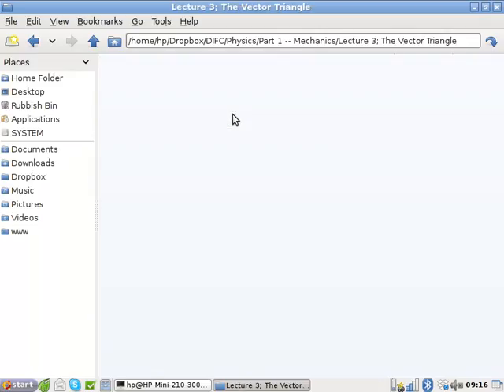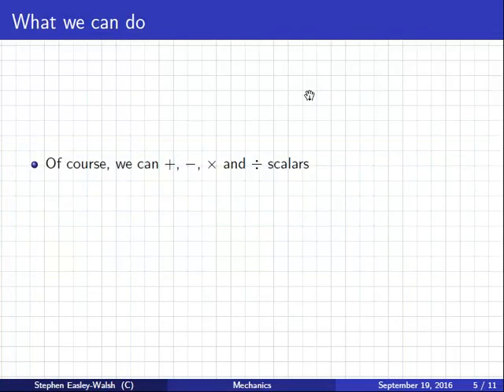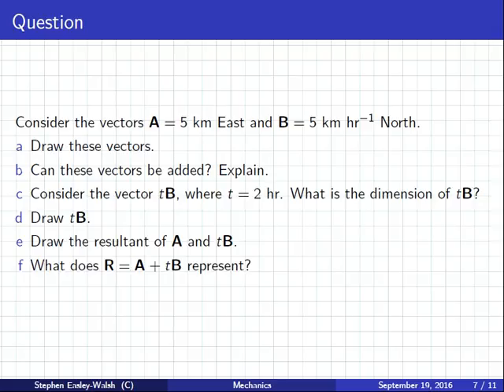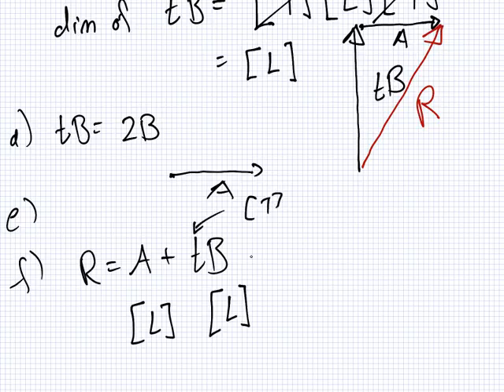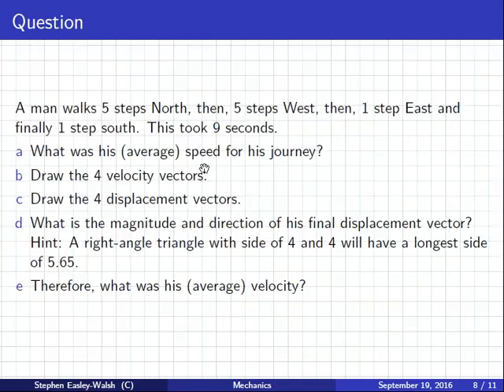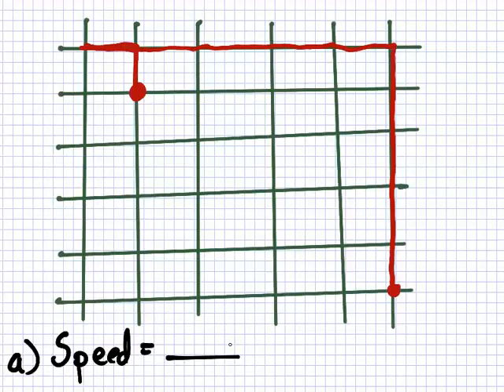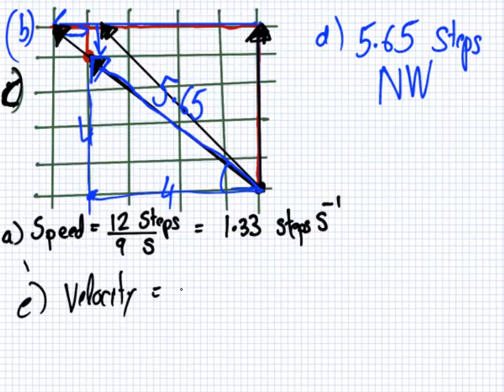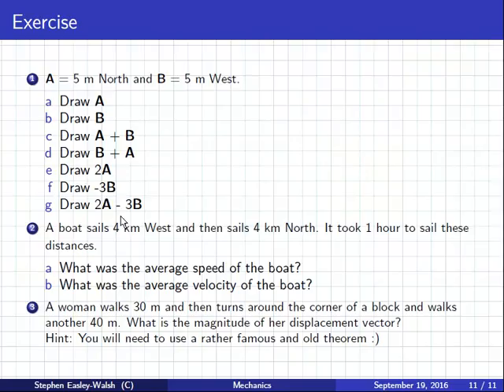Physics | Lecture | Mechanics | The Vector Triangle